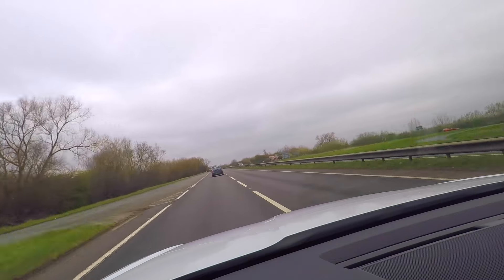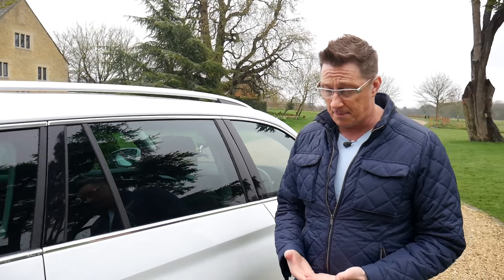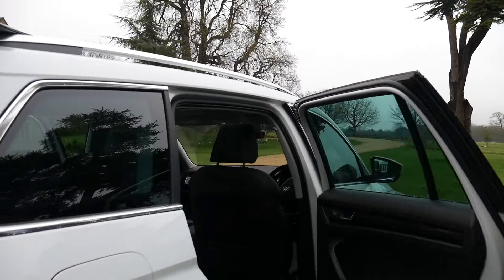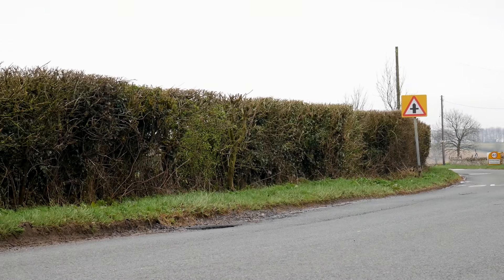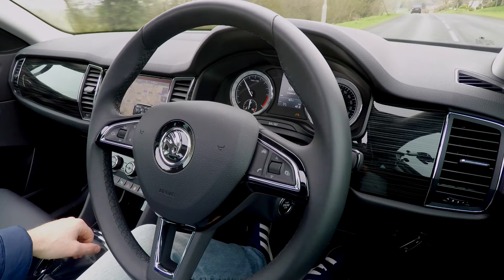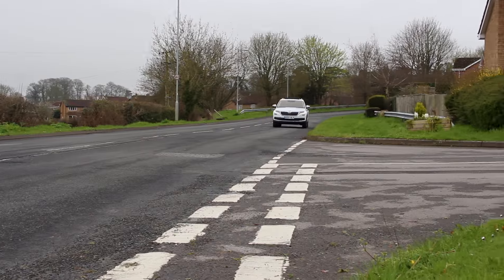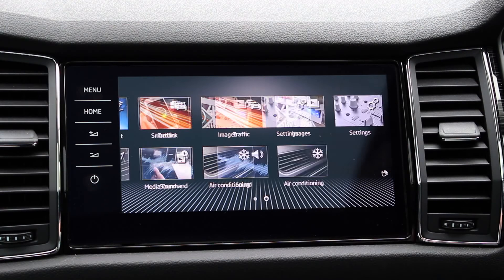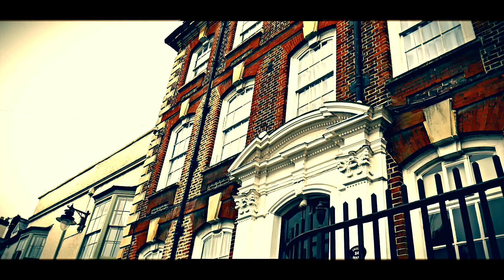Skoda Kodiaq Review | Why is it the world's most loved SUV?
With plenty of plaudits to its name including What Car SUV of the Year and seemingly everyone a fan, we sent Howard Ritchie to see what all the fuss for the new Skoda Kodiaq was about.

Setting forth in a 2.0d DSG 7-seat Skoda Kodiaq complete with hidden umbrella and dog harness, Howard took in the sights and sounds of Stanton House Hotel in Wiltshire before getting in some countryside mischief. Yes it goes on the grass.

Leasing.com is the new car marketplace with the widest choice. Compare personal and business car leasing offers from brokers, dealers and independent funders all in one place.